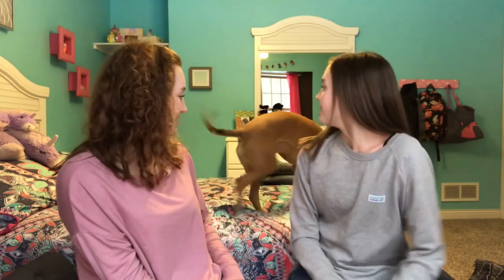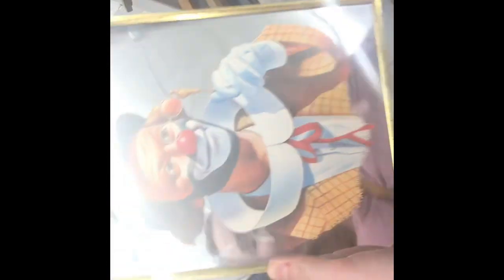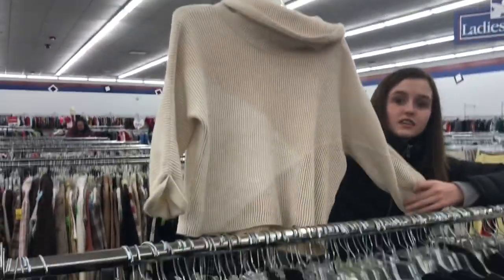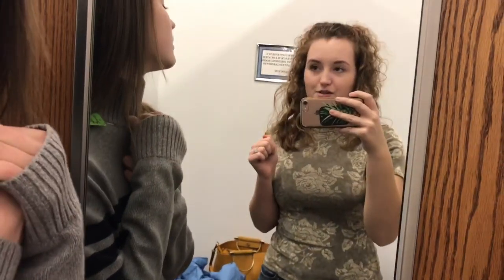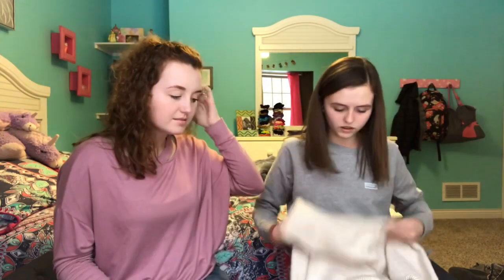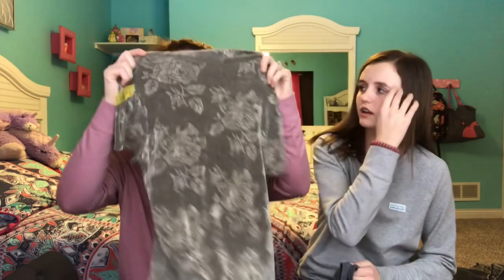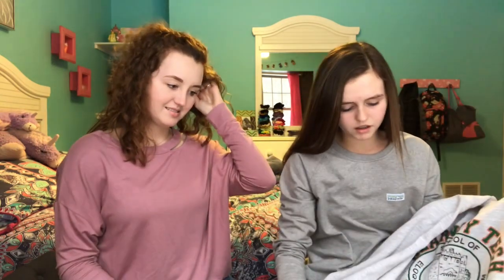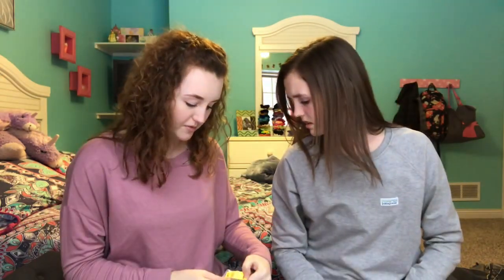WE SPENT $55 AT GOODWILL | Come Thrift With Us & Haul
We went thrifting at our local Goodwill and here is what we got for $55. Also go check out Payton’s channel

Personal: jordynpierce19
Design Page: j.ordyn_e.lizabeth